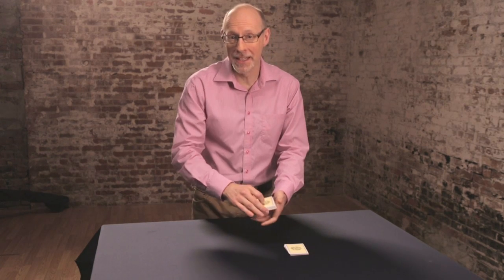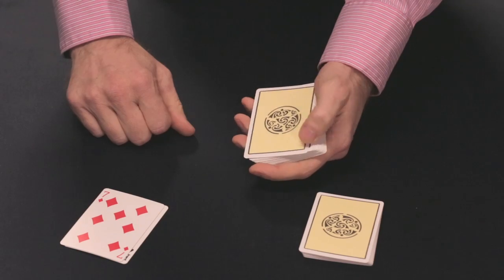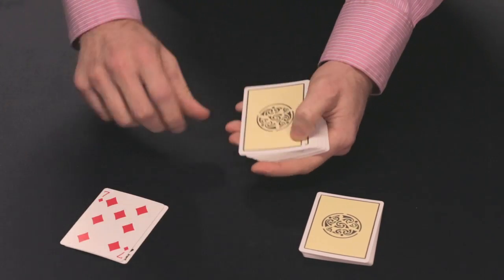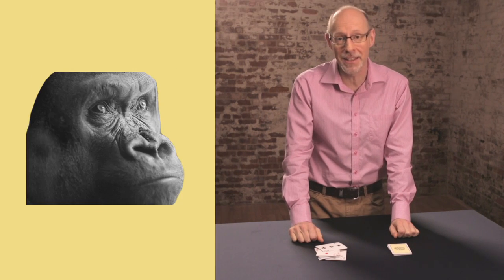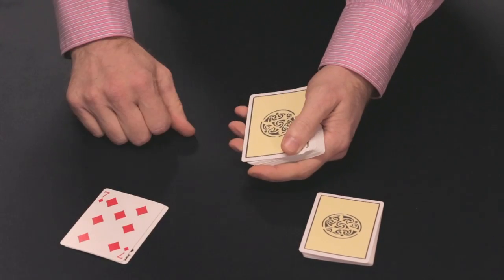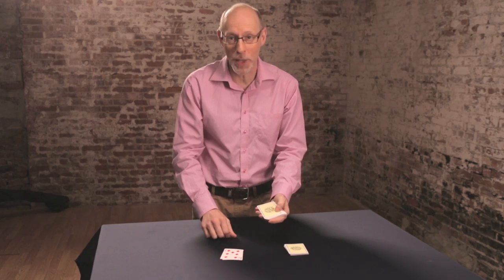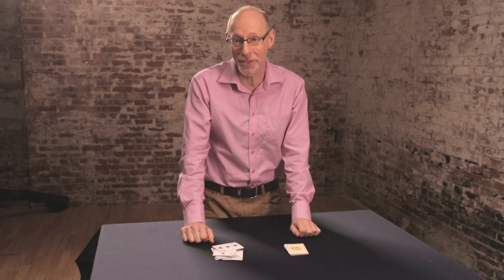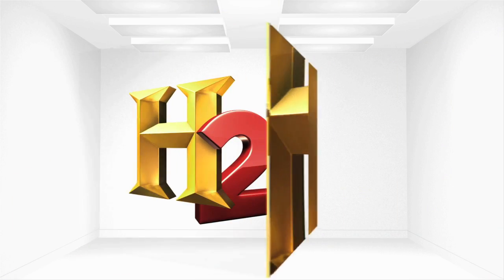Observation Test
In the new H2 series "Your Bleeped Up Brain," Dr. Richard Wiseman wants you to try a simple observation test. Series airs Saturdays at 10 p.m.!